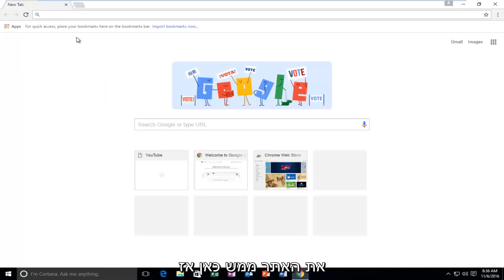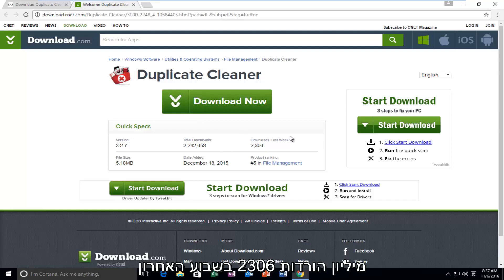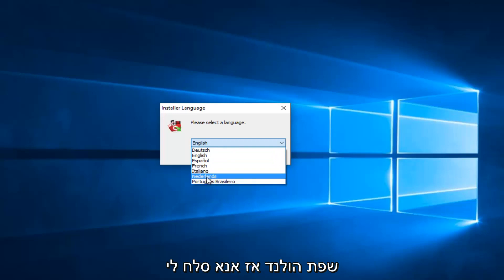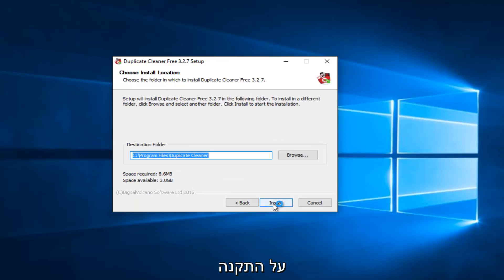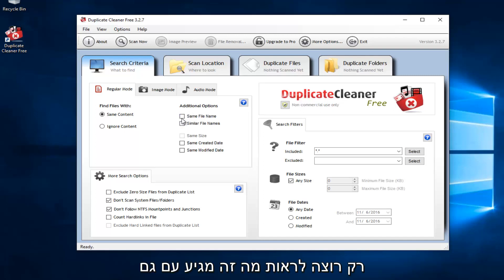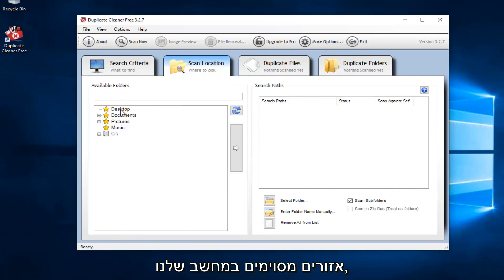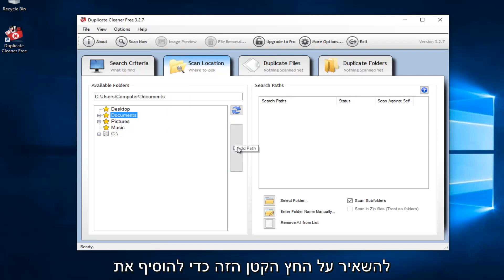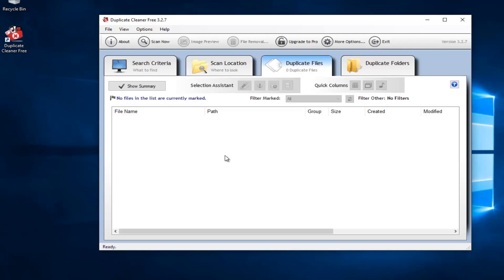דרכים למחוק קבצים כפולים ב- 10Windows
אם יש לך קבצים מיותרים שמאוחסנים בכונן הקשיח, כמו תמונות, קבצי MP3 ומסמכים ישנים שהורדו מהאינטרנט, כלי זה יעזור לפנות מקום מבוזבז בכונן הקשיח. אלא אם כן אתה רוצה לתרום ליוצר התוכנית, בחר באפשרות החינמית בעת ההורדה מהאתר שלהם.

מידע מהמפתח:

Cleaner Duplicate היא תוכנית שימושית שתסייע לך לארגן את התוכן של הכונן הקשיח הביתי או של הרשת הארגונית. תתפלאו כמה קבצים מיותרים או כפולים תוכלו למצוא שנשכחו בתיקיית מסמכים לא ברורה.

Duplicate Cleaner יסרוק לעומק את כל סוגי הקבצים - תמונות, מוזיקה, סרטים, סרטוני וידאו, מסמכי Word, מצגות PowerPoint, קבצי טקסט - תן שם, אם הוא יופיע פעמיים במחשב שלך, Duplicate Cleaner ימצא אותו. לאחר מציאת קבצים אלה, מסופקים לך כלים שימושיים המאפשרים לך לבחור אילו עותקים למחוק או להעביר. ניתן למחוק קבצים אלה לפח המיחזור או להעבירם למקום אחר.